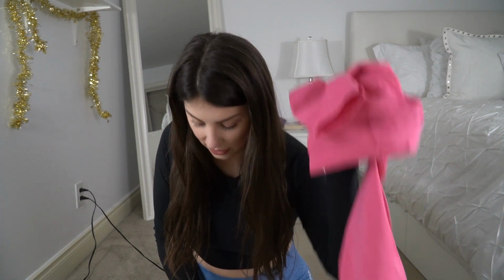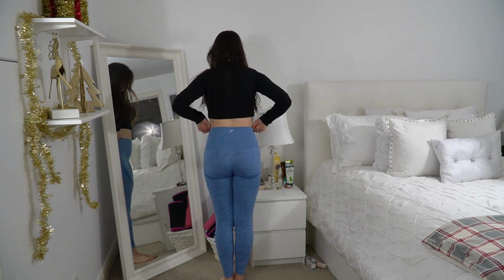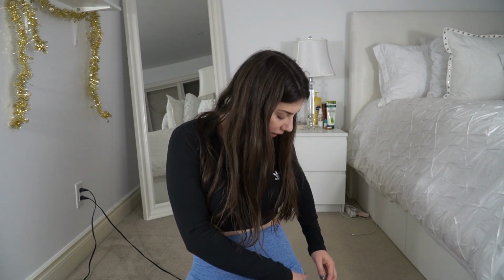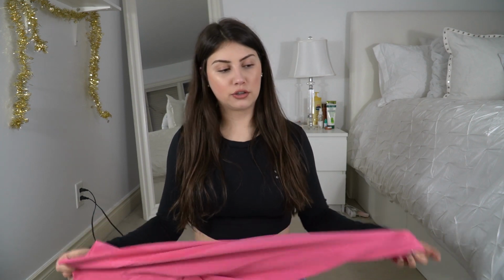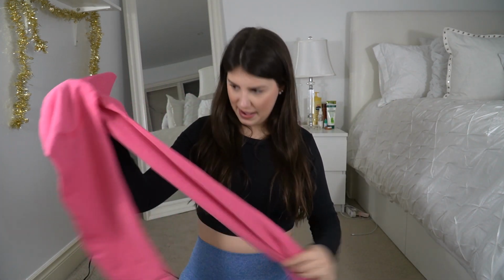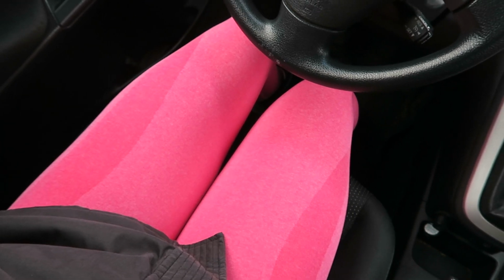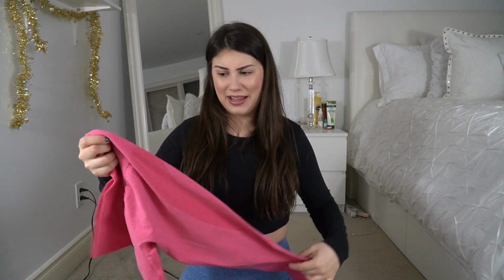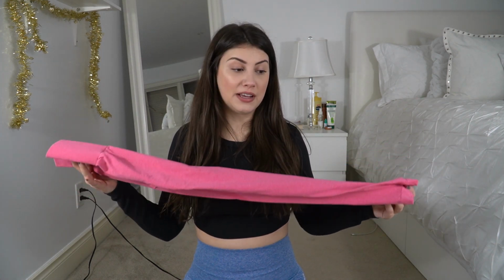Gymshark vs NVGTN - Comparison & Honest Review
Hey loves! Remember to watch in HD and expand for more info!

I am in no way trying to bash or speak negatively about either company. This video is solely my most honest thoughts on the items I've purchased from the brands. Neither pair of leggings were sent to me for free, I purchased both with my own money.

What I'm Wearing:
Top-Adidas

My Official Links:
♥Podcast Instagram: girlofgenz

If you search "Girl of Gen Z" on any platforms that play podcasts, mine should come up! I recommend listening to it on the Podcast App or Spotify :)

Body Measurements:
Height: 5'8
Weight: 155lbs
Bust: 32DD
Tops: Medium
Bottoms: Medium
Lululemon: Size 6 (Sometimes 4)

-Weeping Cherry Tree By: Nova
-Get Paid (Instrumental Version) By: NBHD Nick
-Summer Talk By: Damma Beatz
-Slides By: Damma Beatz
-Offended By: Cushy

Song playing during gym edit:
J.B Moe - Up in a Dawn

Go check out Moe's links! Unreal artist!

Camera I film with for most videos:

*This video was filmed with the Sony A6400
Older Videos: Canon eos rebel t3i
Vlogging Camera: Canon G7X